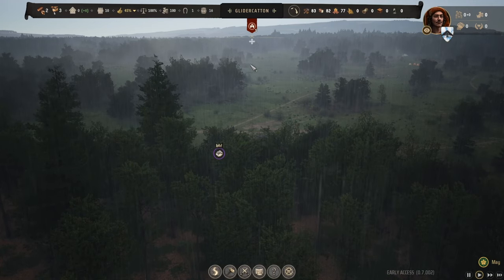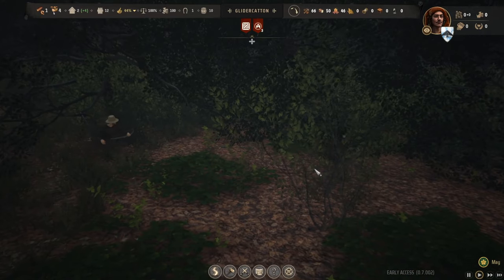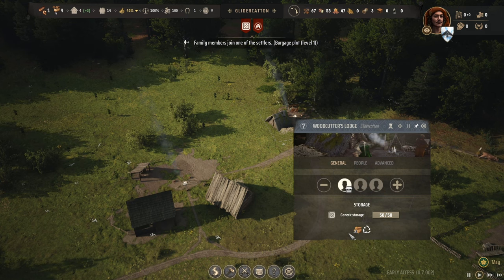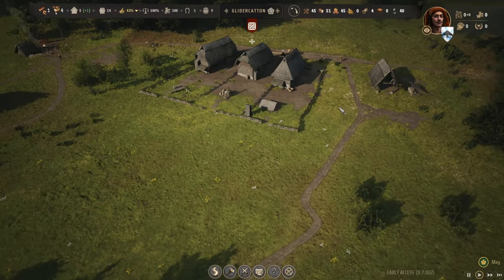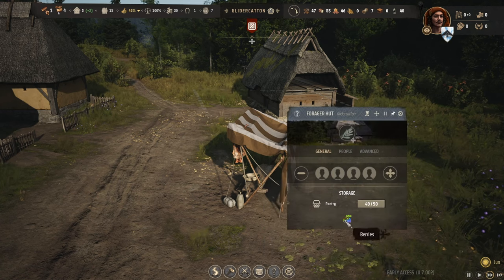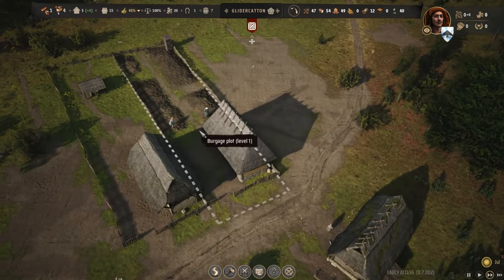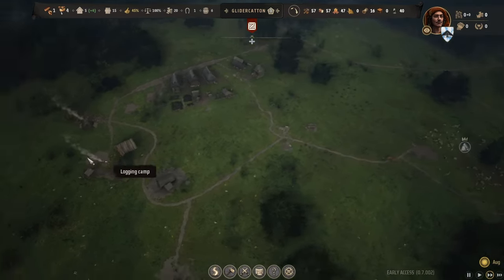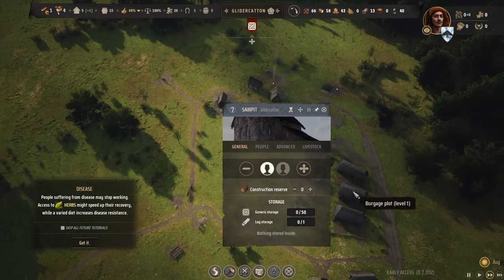Housing for All! | Manor Lords s01 e02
Game Info:
►Discord (tell 'em Glidercat sent you!

My thanks to the publisher, Hooded Horse, for providing a press key to the Glidercat channel.